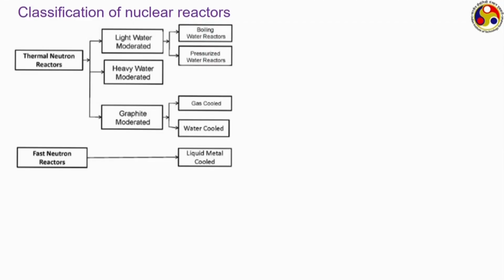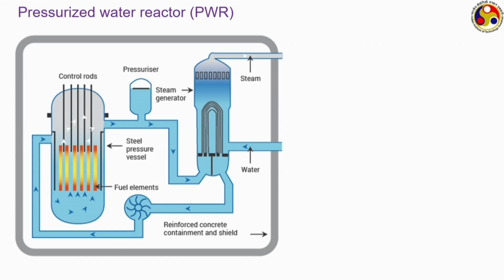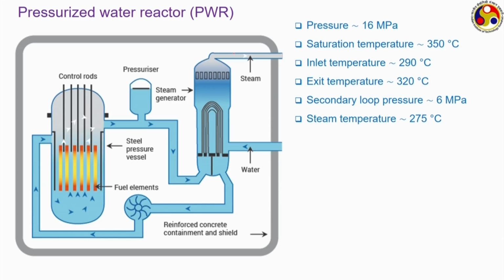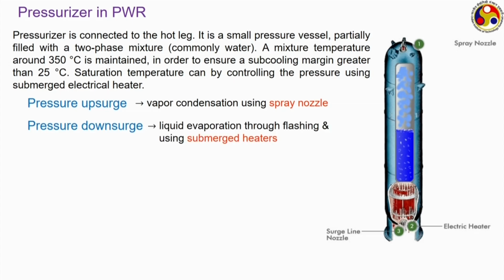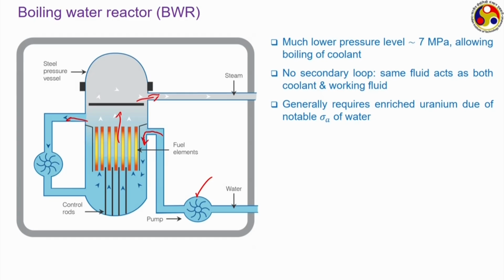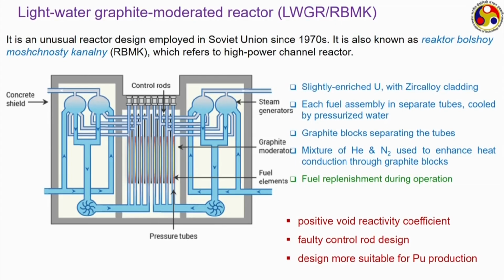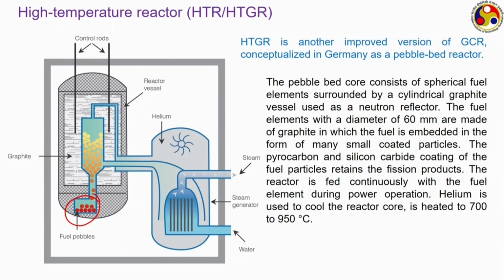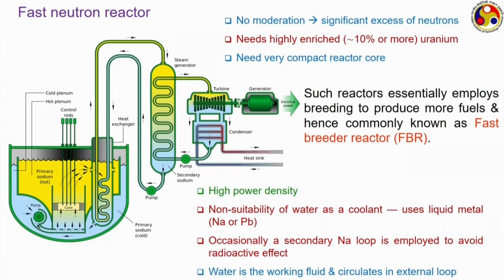Lec18: Classical reactor designs